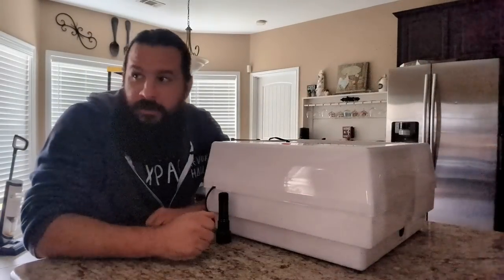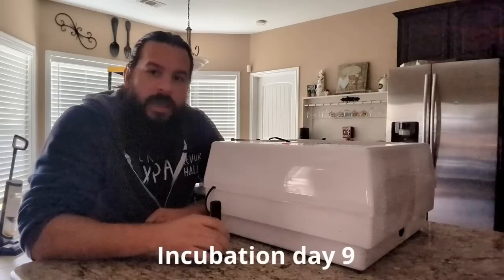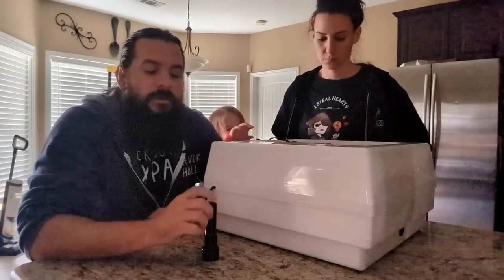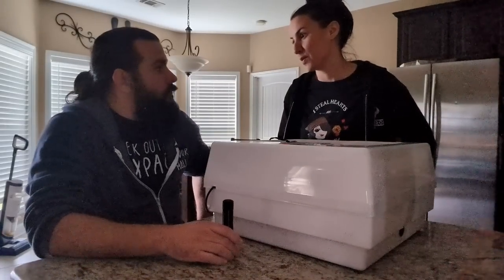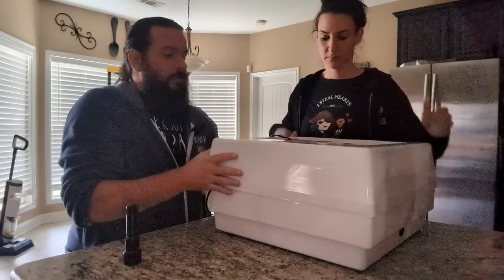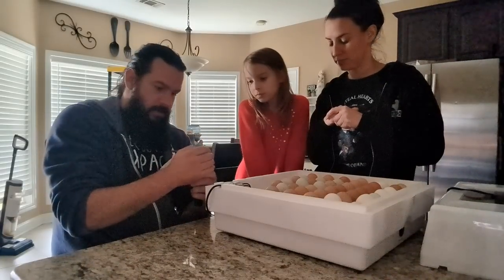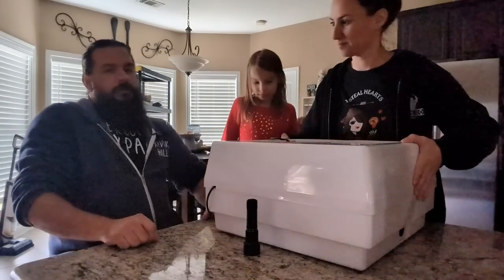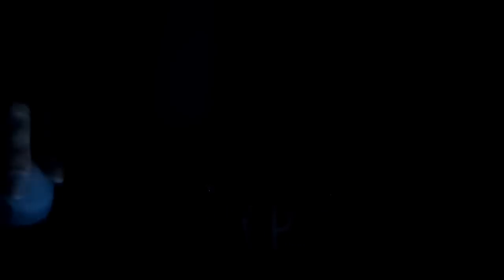Candling Incubated Eggs (Day 9 of incubation)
Join Buddy in the bathroom... HA - Gotcha'! But really, we have to go to the bathroom where its dark so you can attempt to see what we see on day 9 of egg incubation.
Amazon link to incubator